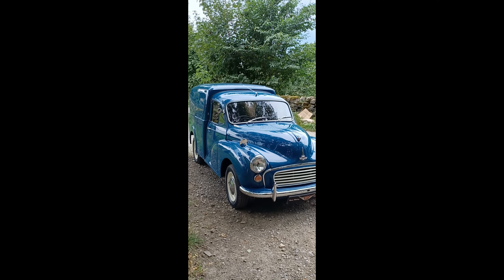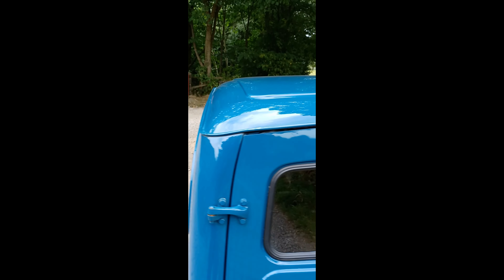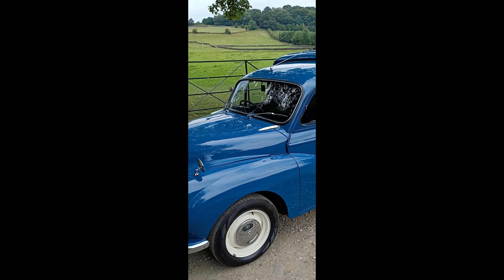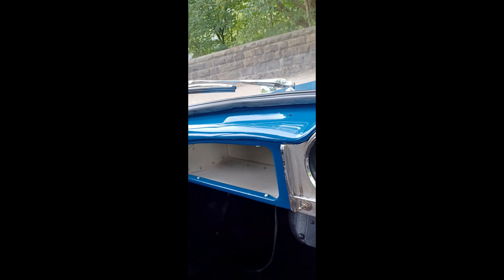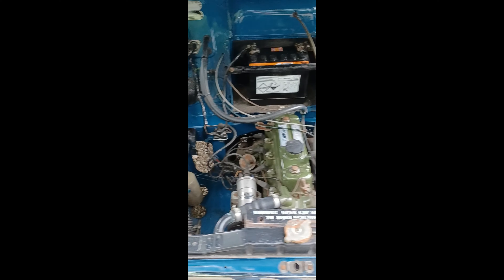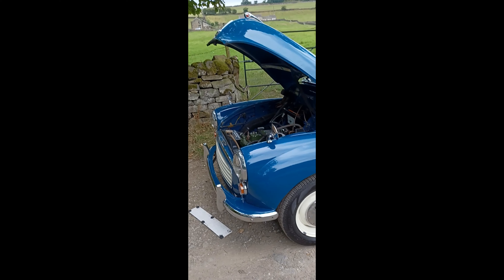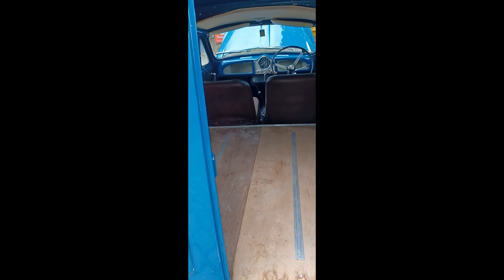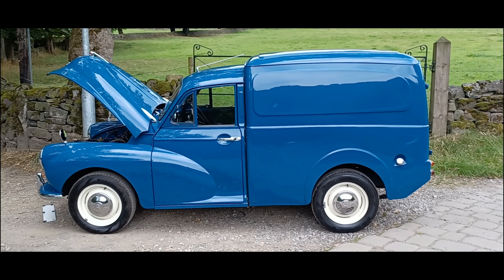1968 Teale Blue Morris Minor Van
Looking for a special Minor van to promote your business, run a business from or just a special vehicle to take to shows?

Then this great quality 1968 Teale Blue one may well be the one for you, why not visit us in Halifax and have a look?

An older restoration that is still in very clean condition she draws a great deal of attention when out and about on the road.

She is a pleasure to drive too!
However as always don't just take our word for it let Dan show you around her.